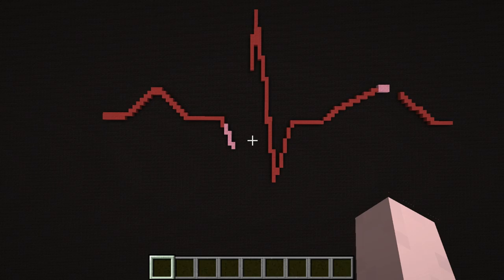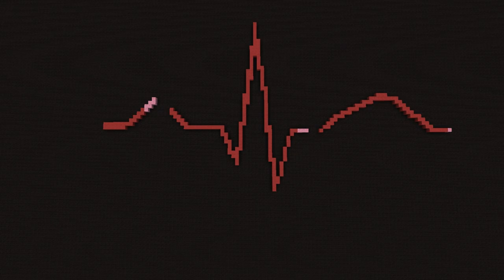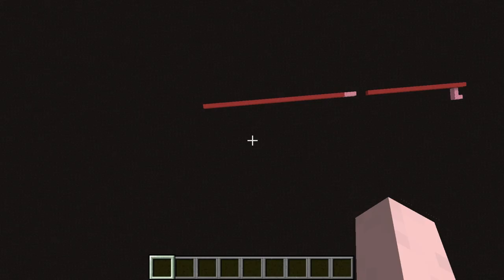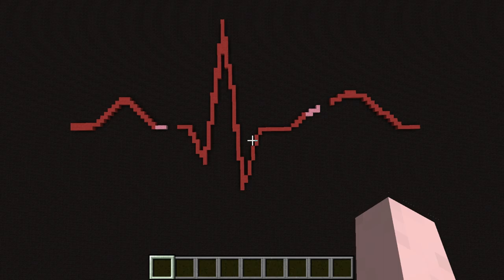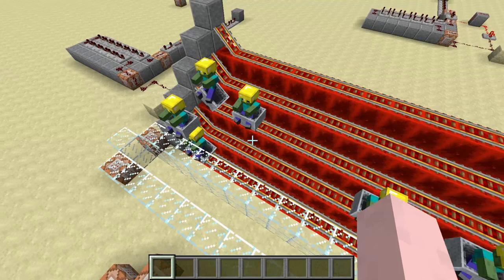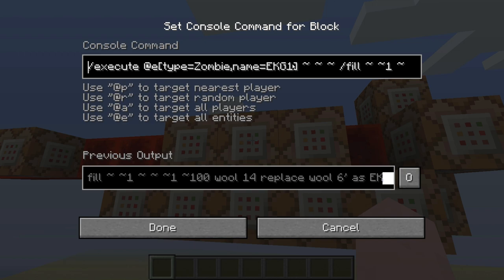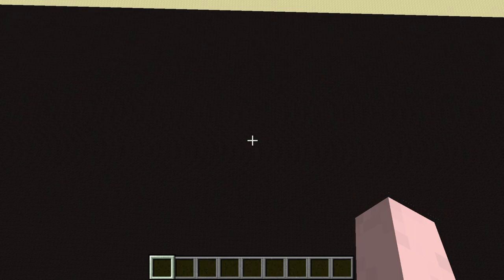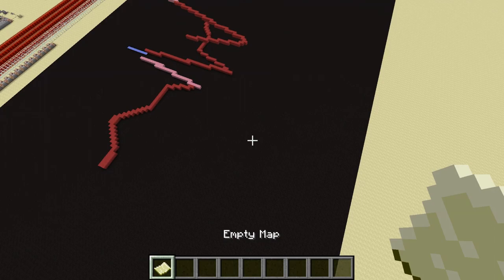Minecraft - A Cardiac Rhythm Strip (EKG) in Minecraft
This is a functioning cardiac rhythm strip made in Minecraft with some command block commands.  You can see some basic cardiac rhythms that I have created, NSR, V-Tach, V-Fib, and Asystole.